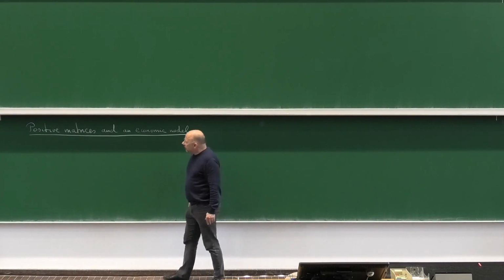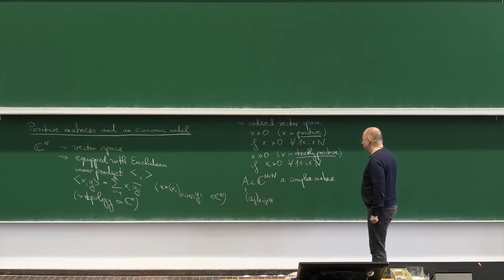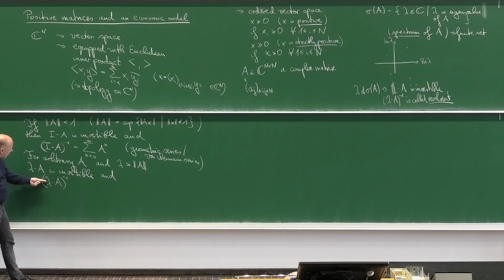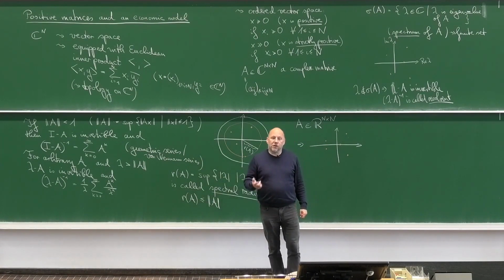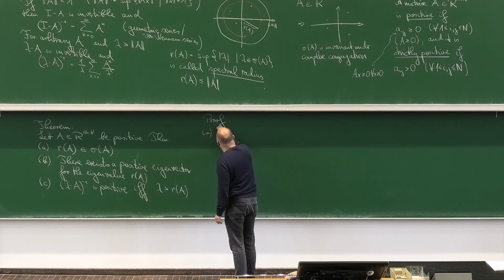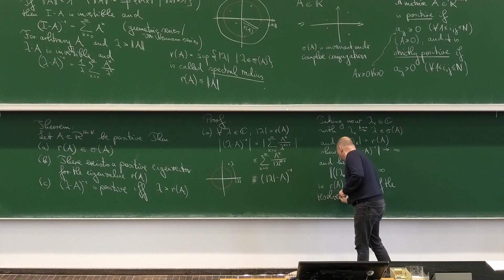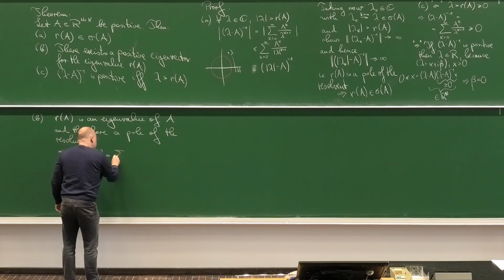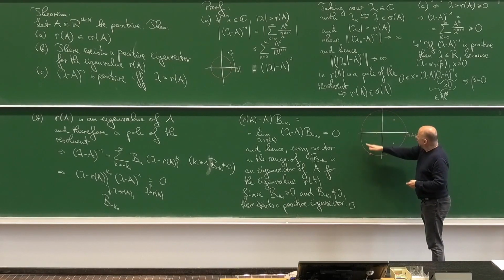Positive Matrices and a Model in Economics (Part-1)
Prof. Ralph Chill, Dresden University of Technology, Germany